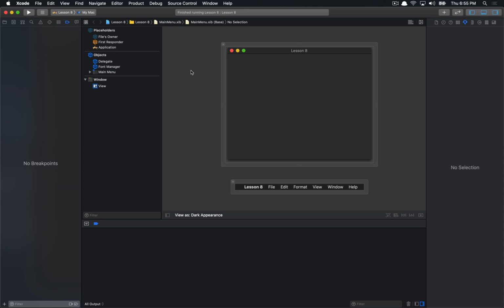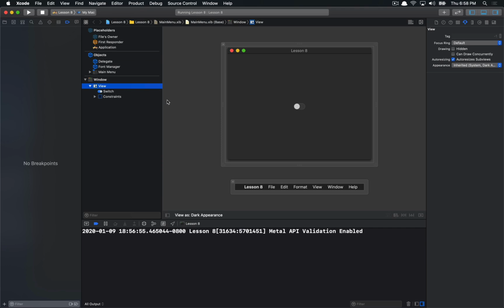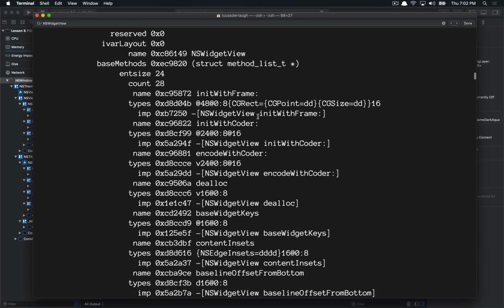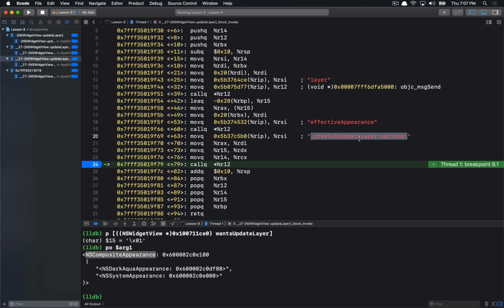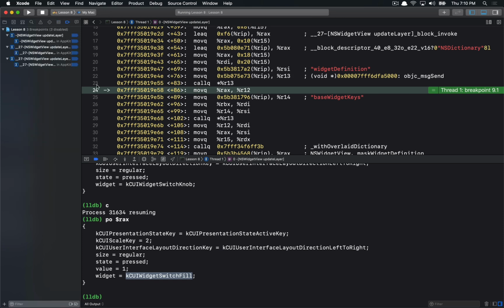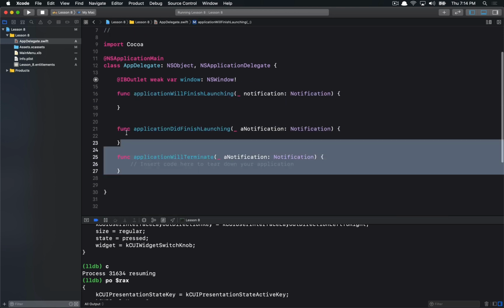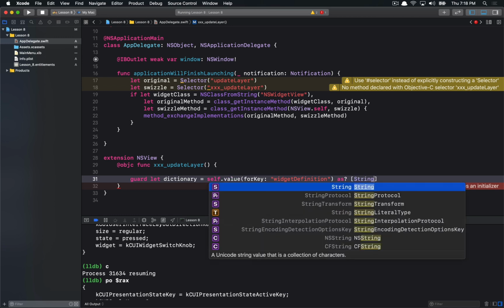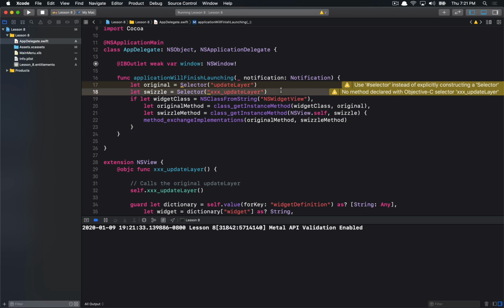Apple Debugging L8 - Reverse Engineering Basics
Introduction on how to reverse engineer components in frameworks we don't have source code to. We dive into changing the color of an NSSwitch which doesn't have public API to change tint color like UISwitch. Reverse engineering should be used for education or debugging purposes, don't use the code in this tutorial for production apps.

The inspiration for this video was a result of answering this StackOverflow post